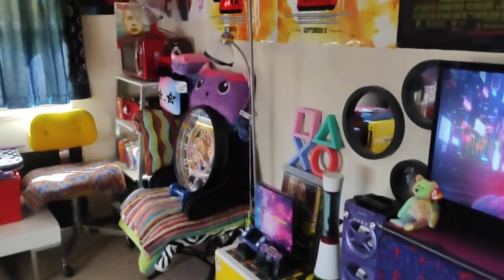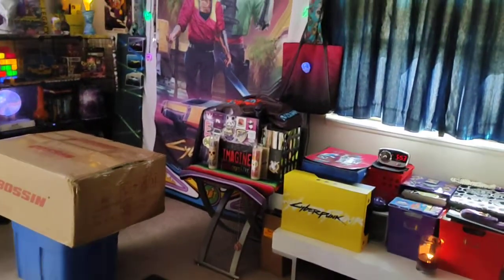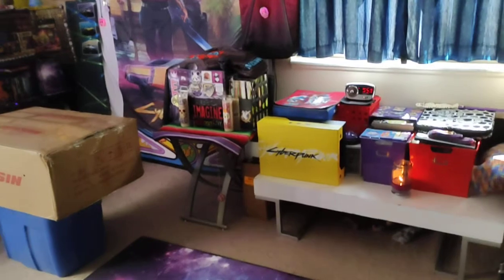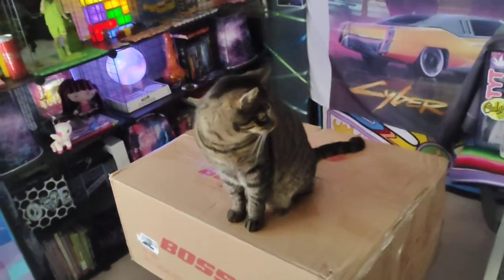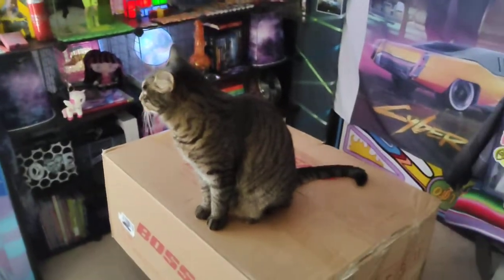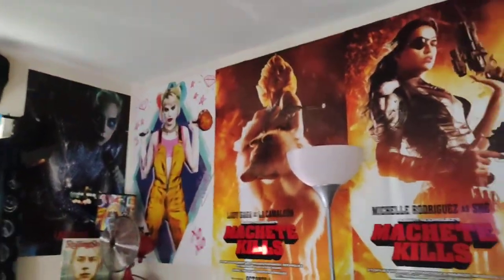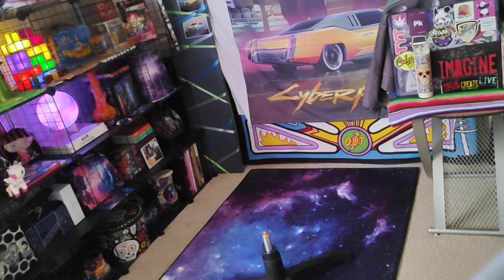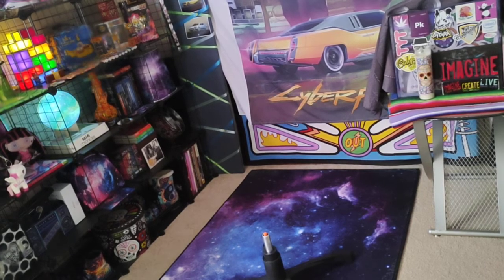FAILED Bassin Chair Unboxing + Assembly [5-13-21]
*Time Stamps*
0:00:00 - 0:04:00 - Sorry to repeat my last tour vlog somewhat, but I wasn't planning on uploading that last vlog, so this was going to be my only 'sneak peek' at the setup...
0:04:00 - Meet K-Man, my temporary half-furbaby (my mom's cat, baby-sitting since Feb...)
0:06:20 - PRE-UNBOXING...
0:07:54 - UNBOXING Begins...
0:11:20 - ASSEMBLY goes off the rails...
0:12:30 - ...And apparently, so do I...

NOTE: I won't give links to the chair if this is what the quality is like. I got it on Amazon & they have such a huge selection, I can only suggest look for a big & tall chair if you're overweight like I am, and that having curved or non-fixed arm rests & a metal wheel base are more important than having the lumbar pillows or massage (which usually ends up being just a vibrating pillow).
The good chairs that still look like badass gaming chairs start at $180-200, but don't fall for 'gaming chairs' that cost double but aren't any better, and just the name doesn't make it worth $800+

EDIT: After contacting the manufacturer,  they agreed to sending a replacement seat (where the crooked screw socket was) & I ended up with an entire new chair! So if you want to try ordering the best affordable gaming chair & have Amazon, you're at least highly likely to get great customer service!

SUPPORT ME:
Amazon Wish List